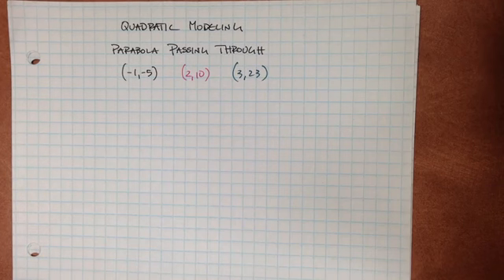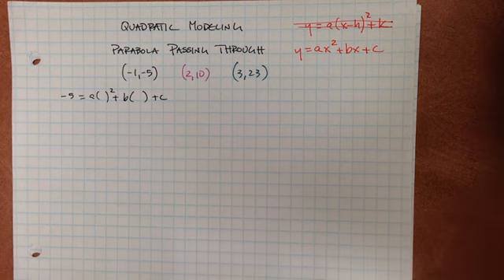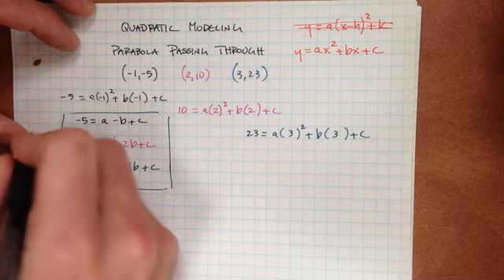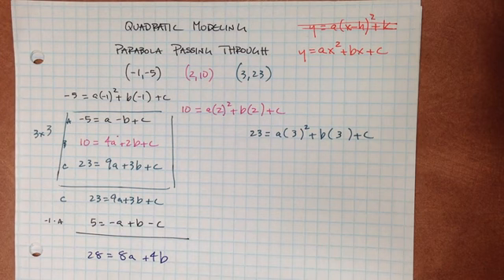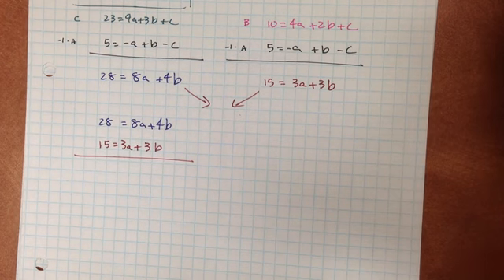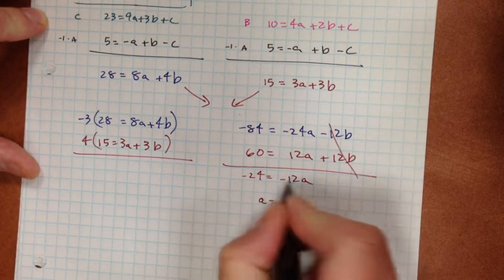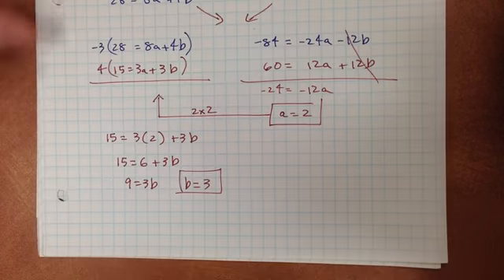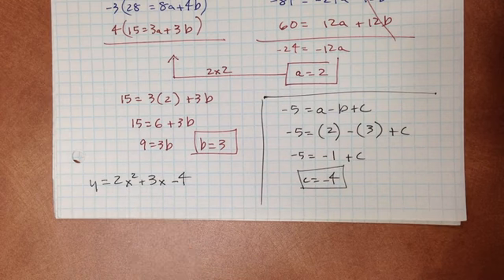Algebra 2 - Quadratic Modeling passing through three points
Unit 4  Quadratic Modeling  passing through three points